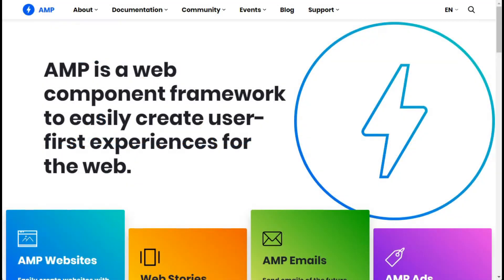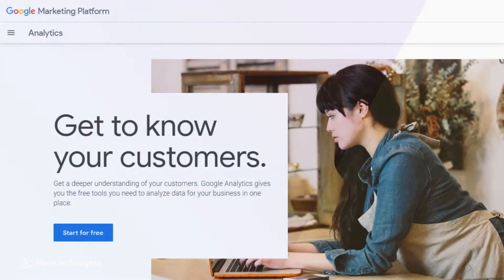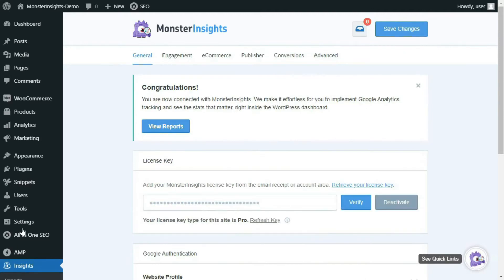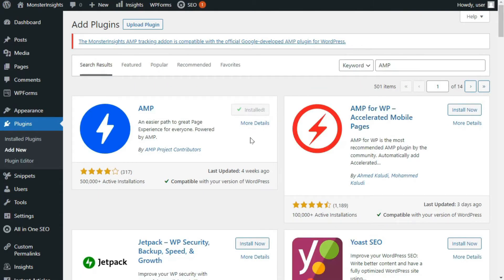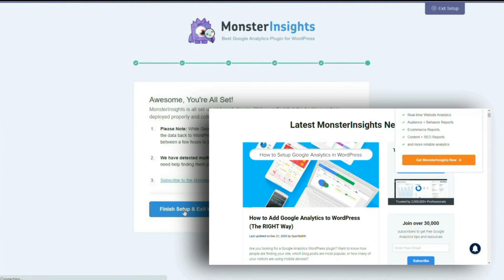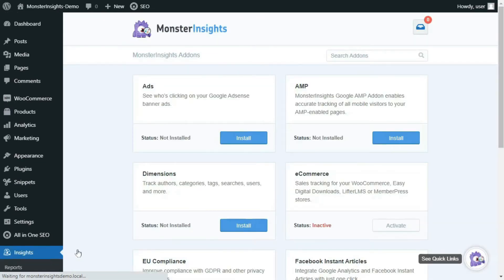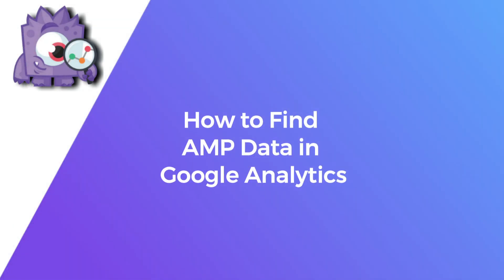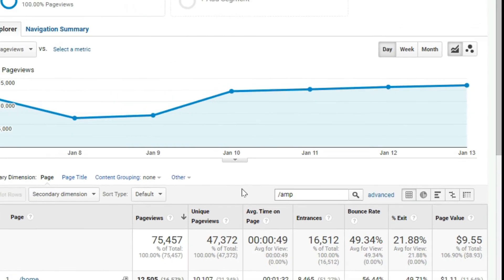How to Track AMP Traffic with Google Analytics Best Way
In this video, I'll walk you through tracking AMP Traffic with Google Analytics, so you can get more accurate data for your AMP pages and show you how to do it safely and efficiently.

➤ Timestamps in this video:
00:00 Introduction
00:12 What Is Google AMP & Why Use It?
00:35 How to Add AMP Pages to Google Analytics
01:09 Step 1: Install the Official AMP Plugin for WordPress
01:28 Step 2: Install MonsterInsights and Connect Google Analytics
01:54 Step 3: Install the MonsterInsights AMP Addon
02:33 How to Find AMP Data in Google Analytics

* Install The Official AMP Plugin For WordPress Performance Addon